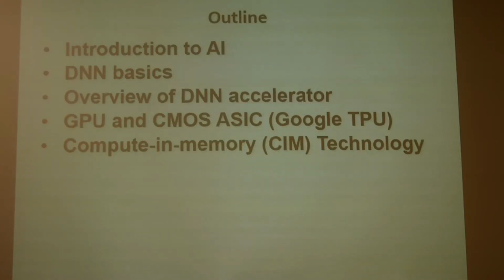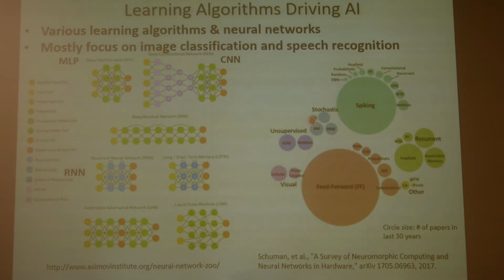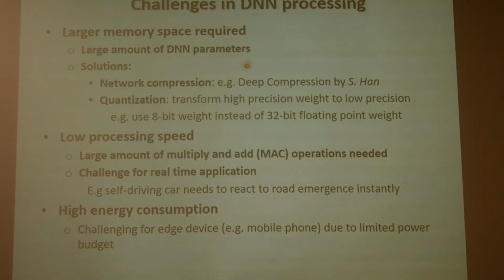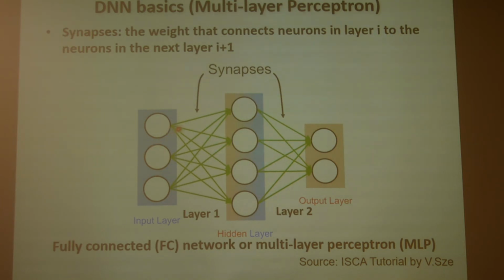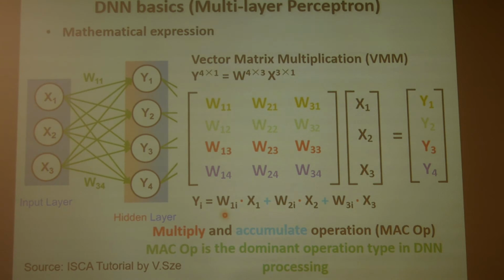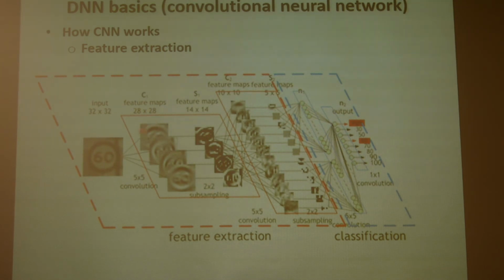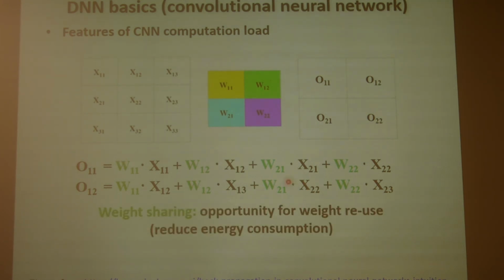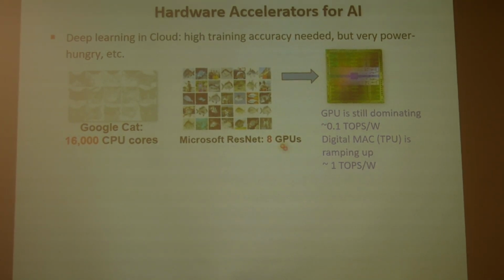Guest lecture: Hardware Accelerator for DNN part 1